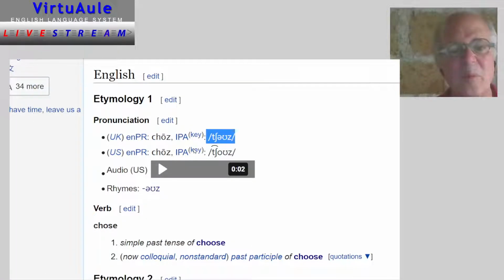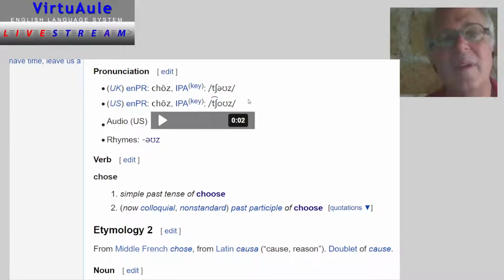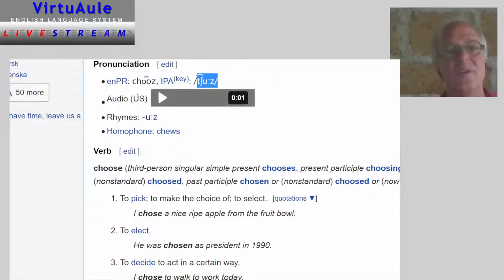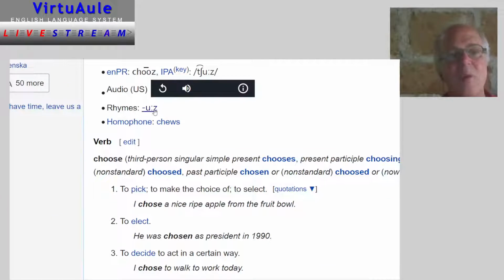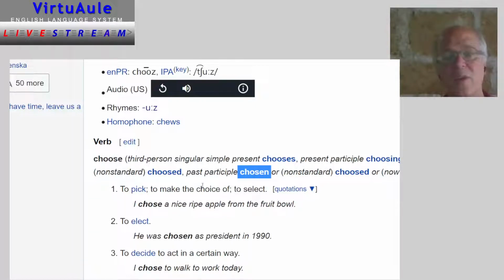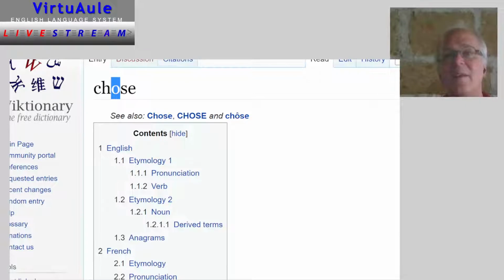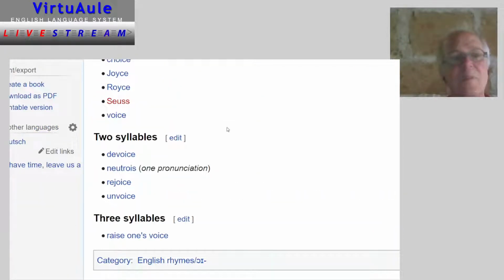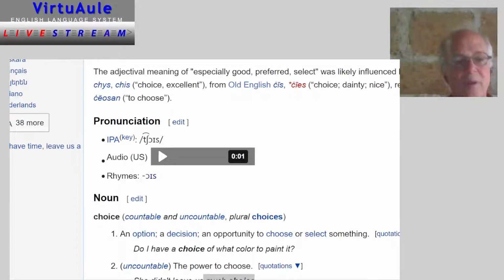VirtuAule English Language System Live Stream - CHOSE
I am not an English teacher by choice.
What does it mean by choice?
I choose something. Yesterday I chose something. This is a choice.
These words are difficult to learn. Why?